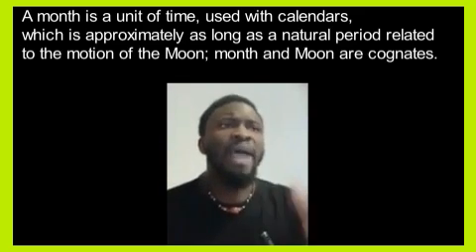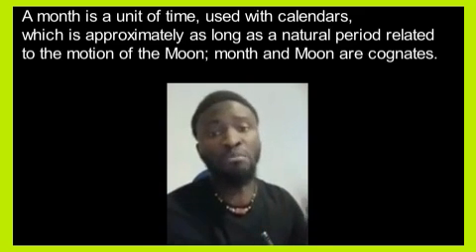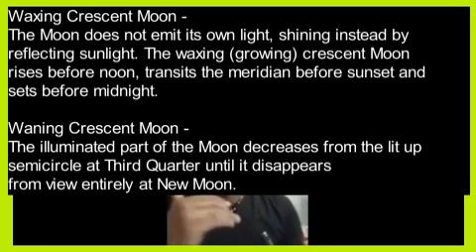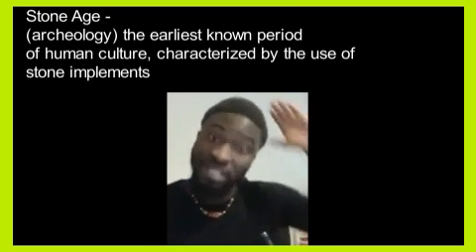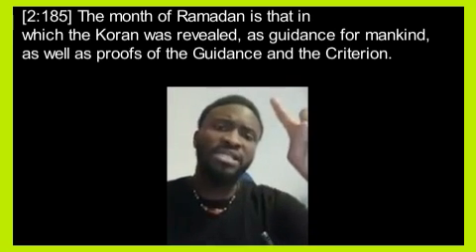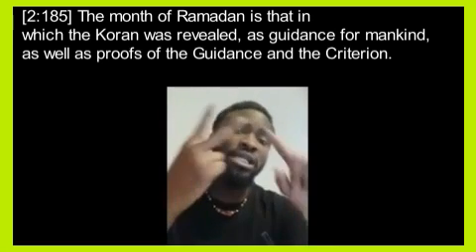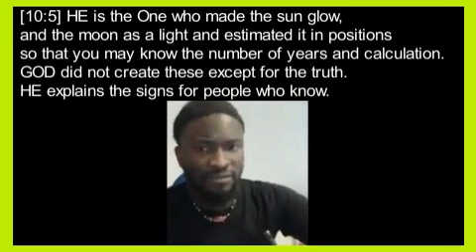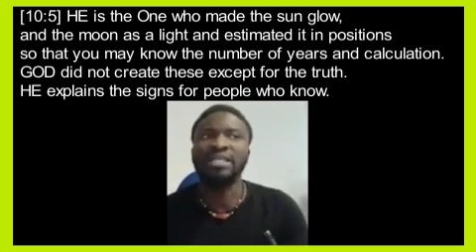DO YOU KNOW THE MONTH OF RAMADAN ???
Kindly donate to help FEED the Helpless Old People in my hometown

Feeding the Poor and the Needy In South Africa -

TO GET YOUR COPY OF THE GREAT KORAN PDF or HARDCOVER -
REFER TO THE KORAN PDF -